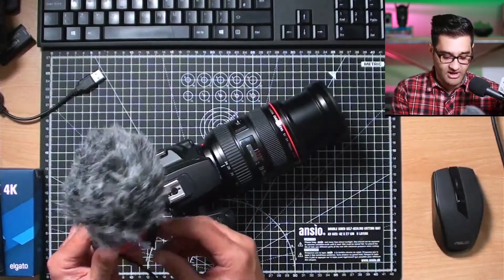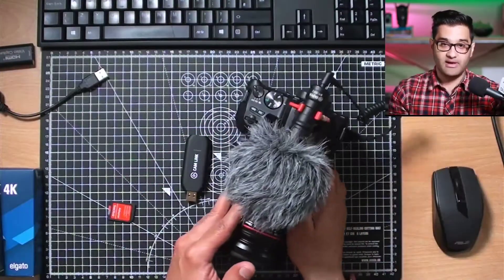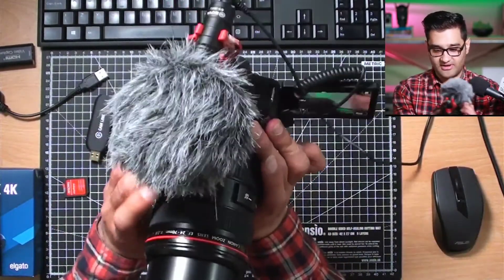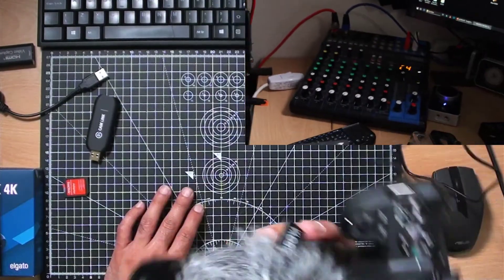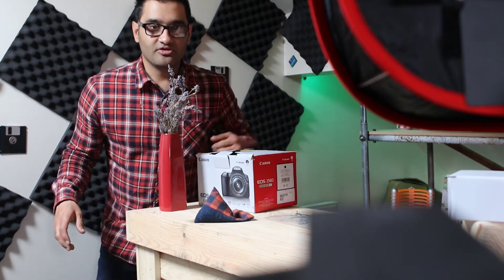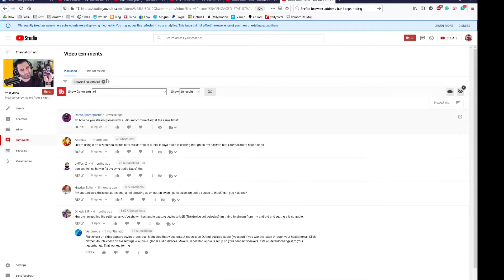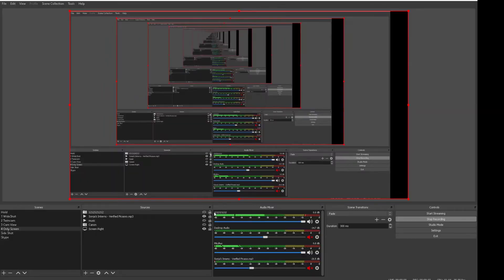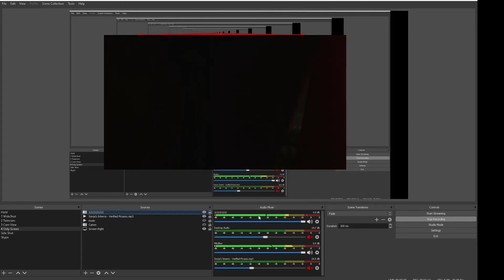Getting Audio via HDMI from Camera with custom Mic for live streaming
Get a free link to my resource list, which includes everything discussed in this video, Have you caught up on the last episode? In this video I chexk out audio into a camera and live stream with audio via a Hdmi capture card ✅ Watch Next: Here is my actual live stream setup process behind the scenes